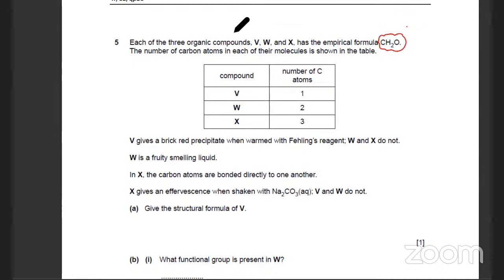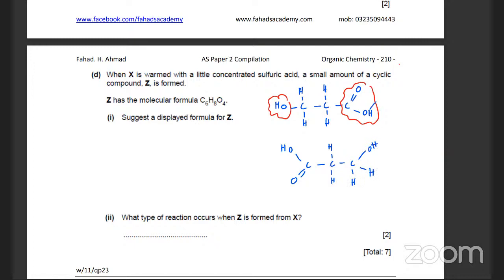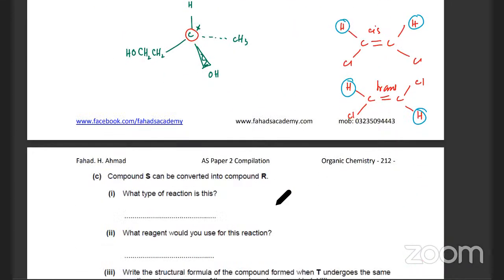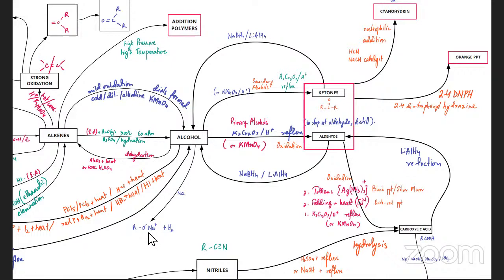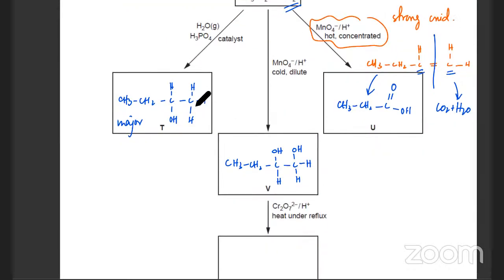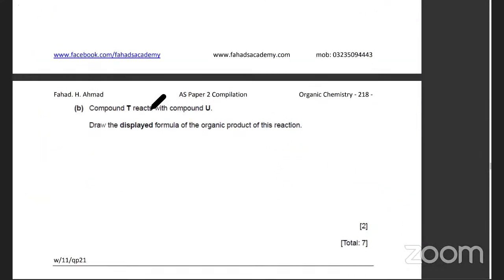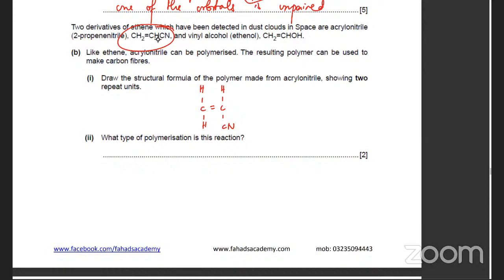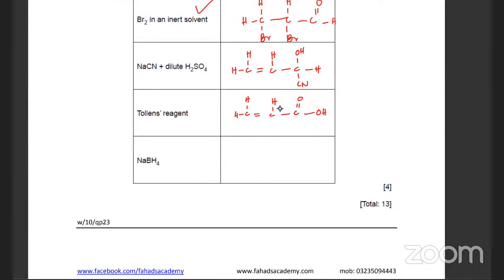AS Organic Chemistry Past Paper Revision